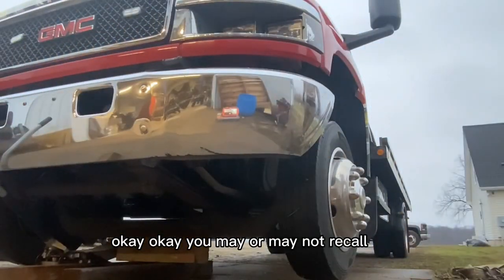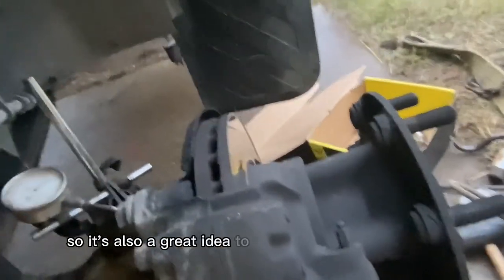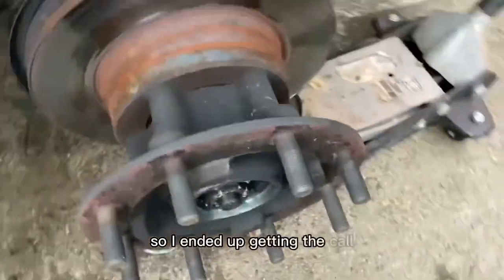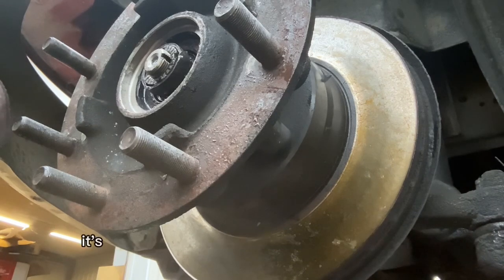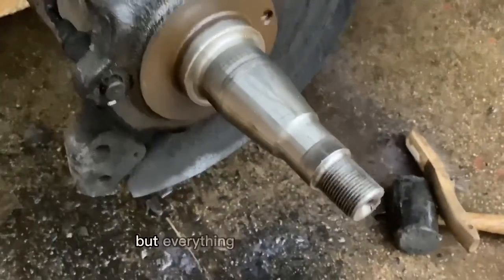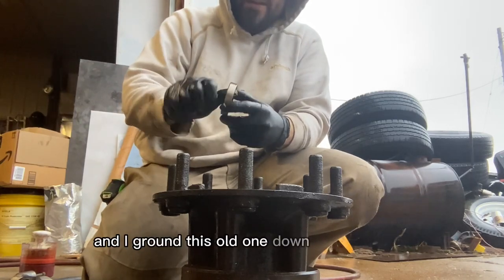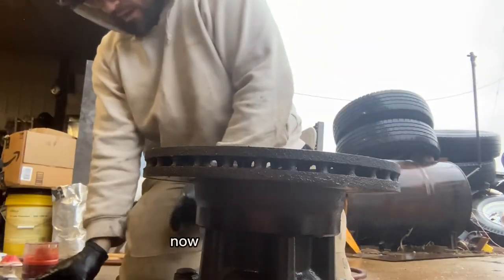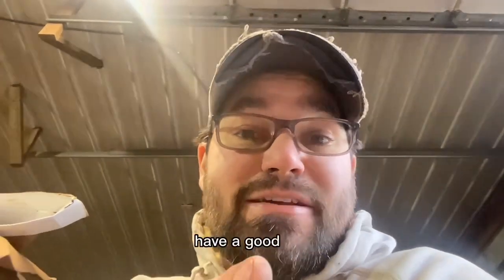Working On The C5500 Rolloff Wrecker - They Said It Needed Kingpins!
I was hired by the local tire shop to work on their wrecker front end.  The spring shop told them it needed kingpins, but I found a loose wheel bearing due to someone not crushing the locking ring on the axle nut!